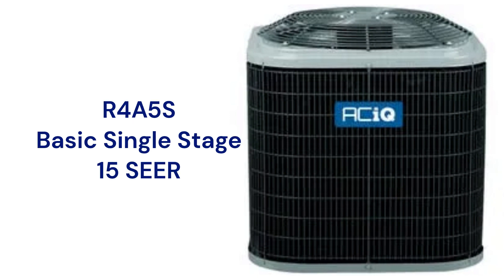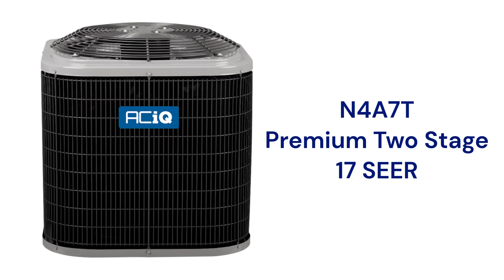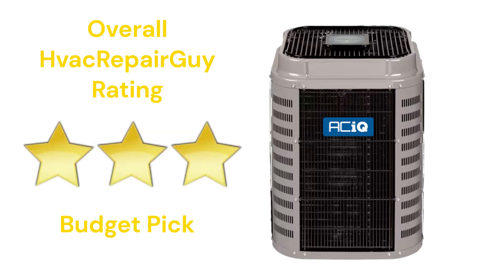HvacRepairGuy 2024 ACiQ Brand Central AC Reviews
In this video, HvacRepairGuy reviews the 2024 ACiQ brand of central air conditioners. The reviews include the basic R4A5S models, the premium N4A7T units, and the ultimate HVA9 models.